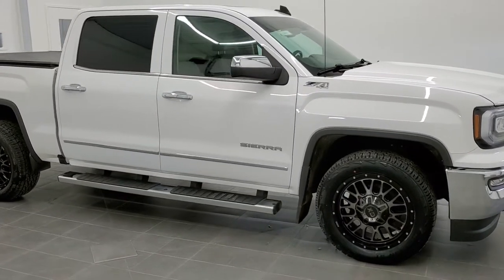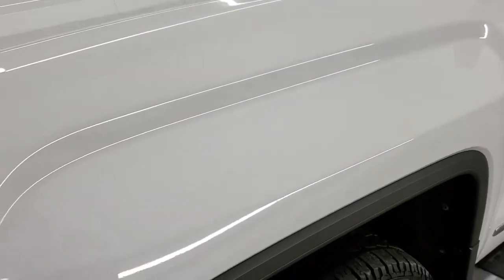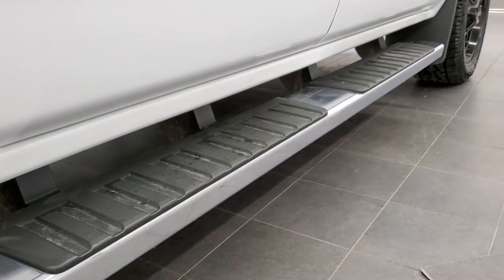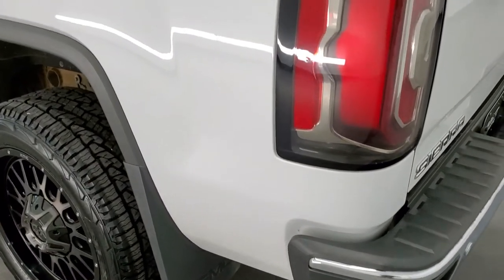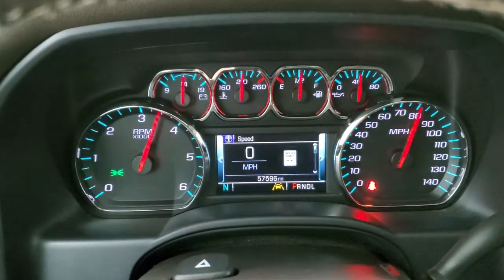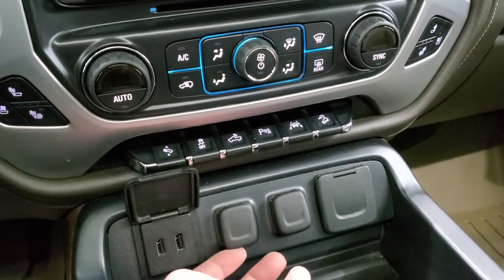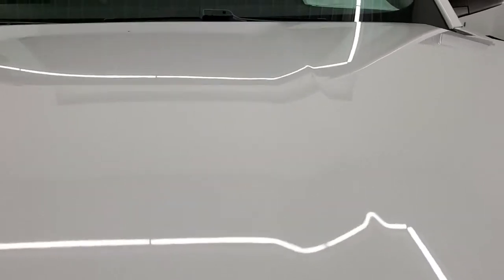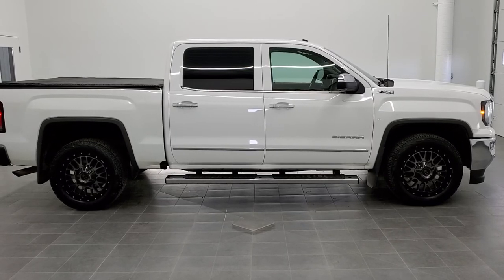2017 GMC SIERRA 1500 CREW 6.2L V8 SLT WALK AROUND REVIEW FOR SALE IN WISCONSIN 11081 SOLD!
This 2017 GMC SIERRA 1500 CREW SHORT SLT 6.2L V8 IN SUMMIT WHITE FOR SALE IN FOND DU LAC OSHKOSH WISCONSIN 54935 is the vehicle we did walk around review of today.

Thank you for checking out this video of this 2017 GMC SIERRA 1500 CREW SHORT SLT 6.2L V8 IN SUMMIT WHITE FOR SALE IN FOND DU LAC OSHKOSH WISCONSIN 54935

STOCK: 11081
PRICE: $39,991
MILES: 57,580
MAKE: GMC
MODEL: SIERRA 1500
VIN: 3GTU2NEJXHG131132
LOCATION: FOND DU LAC OSHKOSH WISCONSIN, 54937 TRUCKS ON 41

CLEAN TITLE HISTORY! 6.2 Liter V8 Engine, 420 Horsepower, Full Four Door Crew Cab, Short Box 5 1/2 Foot Shortbox, SLT Package, 8 Speed Automatic Transmission with Optional Tap Shift, Turn Dial 4x4 Four Wheel Drive 4wd, Z71 Offroad Suspension Package Z-71, Factory GPS Navigation System, Power Sunroof Moonroof Sun Roof Moon Roof, Reverse Backup Camera Rearview Camera, Onstar System, Forward Collision Warning System, Lane Departure Warning with Lane Keep Assist, Non Smoker, Dual Power Air Conditioned Ventilated and Heated Seats, Tan Leather Seats, Bucket Seats, Memory Driver's Seat, Soft Tonneau Cover, Full Towing Package with Receiver Trailer Hitch, Wiring and Transmission Cooler Tow Package, Factory Brake Controller, Heated Power Fold-in Power Mirrors with Built-in Directional Signals, Stabilitrak Traction Control, 3.23 Gears with Automatic Locking Differential Limited Slip Differential, BF Goodrich All Terrain T/A LT275/55 R20 Tires, KMC XD Series 20 Inch Rims Premium Wheels, Painted and Polished Aluminum Rims Premium Wheels, Four Wheel Disc Brakes, Factory Chromed Stepbars, Spray-in Bedliner, Bedrail Covers, HID High Intensity Discharge Headlights, LED Bed Lighting, LED Fog Lights, LED Running Lights, LED Tail Lamps, Sonar with Front and Rear Bumper Sensors, Easy Fuel Capless Fuel Fill, Locking Tailgate, Rear Bumper Steps, Chrome Trimmed Grill, Chrome Trimmed Mirrors, GMC IntelliLink Touchscreen Radio, AM / FM Radio Tuner, Sirius/XM Satellite Radio Capabilities Sirius / XM, CD Player, Bose Premium Audio Sound System, Bluetooth, Hands-Free Phone Controls Blue Tooth, Android Auto Compatible, Apple Car Play Compatible, Auxiliary MP3 Jack Portable Audio Connection, USB Jack Portable Audio Connection, Keyless Entry with Factory Remote Start, Power Sliding Rear Window Rear Window Defroster, Adjustable Height Seatbelts, Driver and Passenger Front Air Bags, L.A.T.C.H. Child Safety System, Side Curtain Air Bags SRS Safety Restraint System, Heated Steering Wheel Multi-Function Steering Wheel Controls, Homelink System with Three Programmable Buttons for Garage Doors, Lighting Systems & Security Systems, Compass, Outside Temperature Display and Mileage Display, Dual Multi-Zone Climate Control , Power Adjustable Pedals, Weathertech Floormats, Wireless Cell Phone Charge Pad, Woodgrain Dash And Door Trim, Air Conditioning AC, Cruise Control, Power Locks, Power Windows, Automatic Headlights Autolamp, Tilt/Telescope Steering Wheel, 110V / 150W Auxiliary Power Outlet, Summit White, CLEAN AUTOCHECK! Very very clean inside and out! This is one of the sharpest 2017 GMC Sierra 1500 Crewcab shortbox 1/2 ton trucks on our lot! Make your move before this super clean 4wd is gone!

STOCK: 11081
PRICE: $39,991
MILES: 57,580
MAKE: GMC
MODEL: SIERRA 1500
VIN: 3GTU2NEJXHG131132